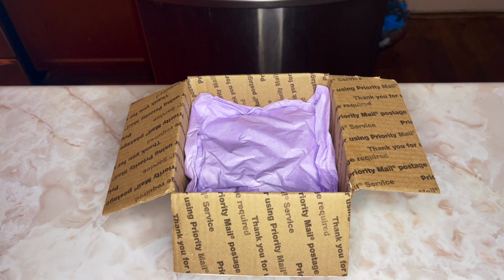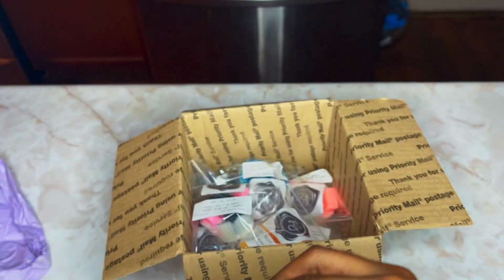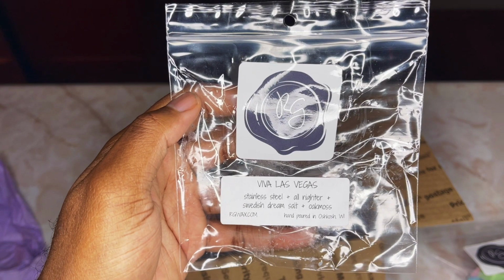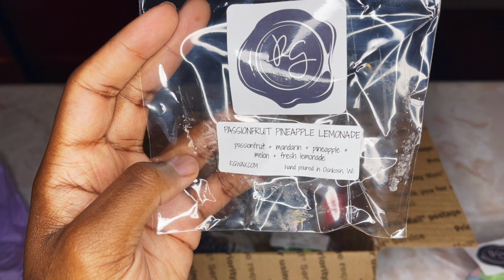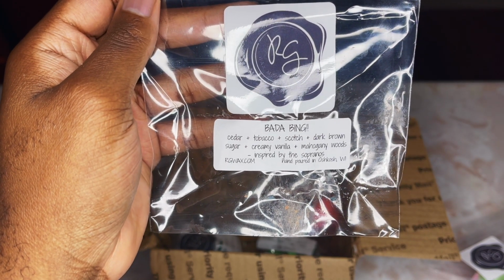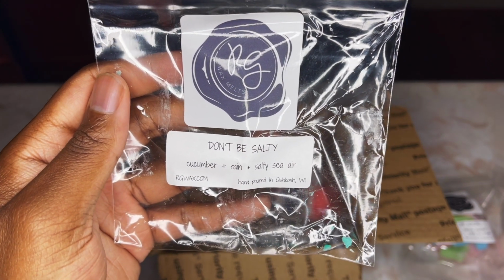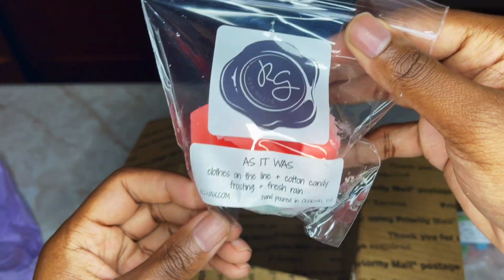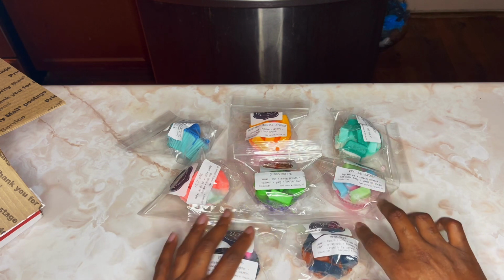~ [ RG Wax Haul ] ~ FEB. '23 PRE-ORDER !